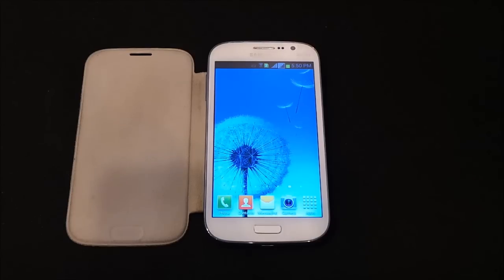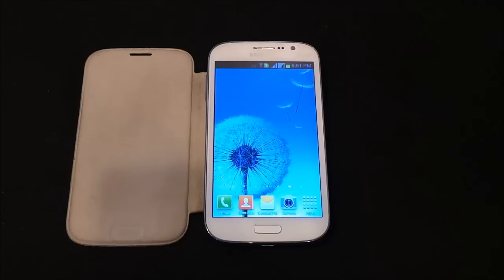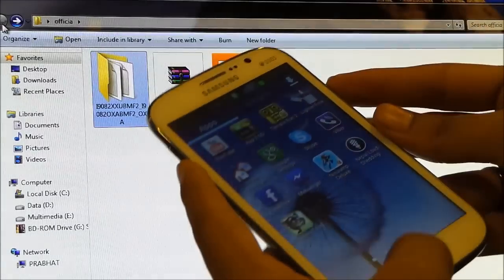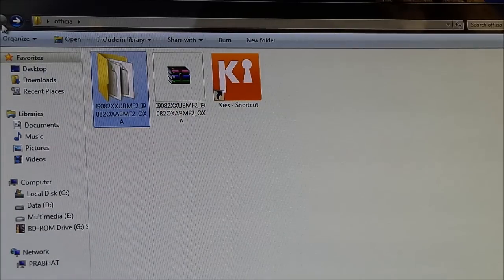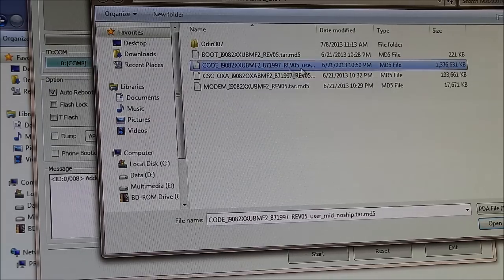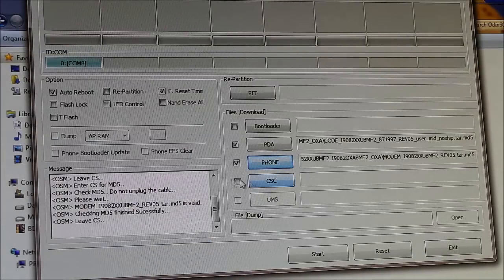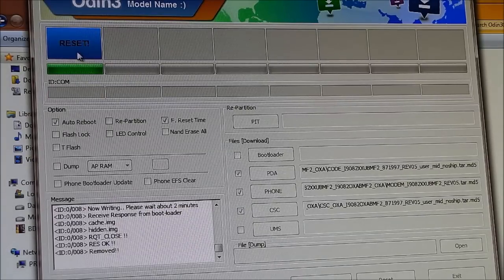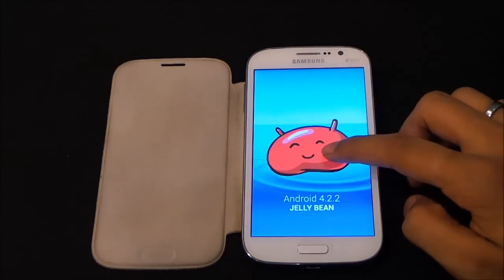Galaxy Grand : Android 4.2.2 Jellybean (Leaked) - How to Install / Upgrade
This is my video on How to Install Android 4.2.2 Jellybean on Galaxy Grand Duos (I9082). This firmware was leaked on Sammobile, so we can say its kind of Official Leak .This method will wipe all your data so backup everything before installing this firmware.

(Watch & Learn Android - Reviews, Comparisions , Apps/Games/Mods and many more)

Jingle Session